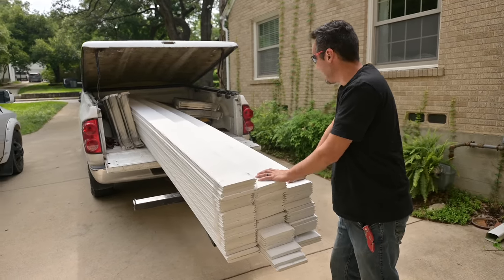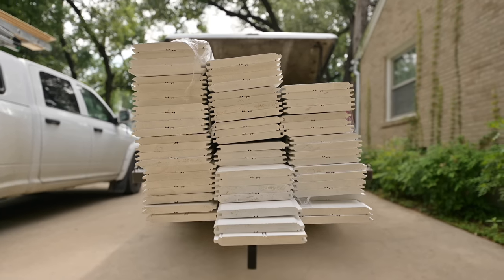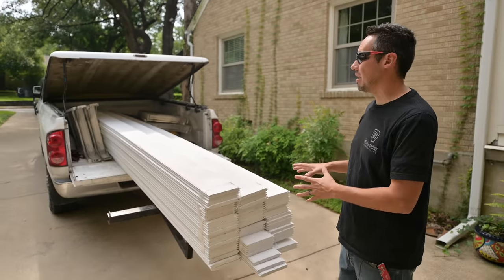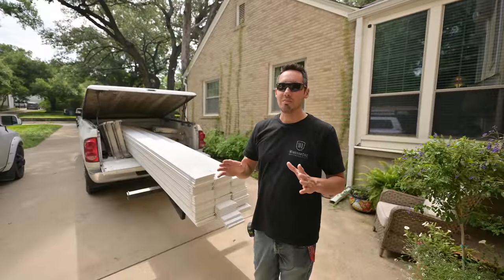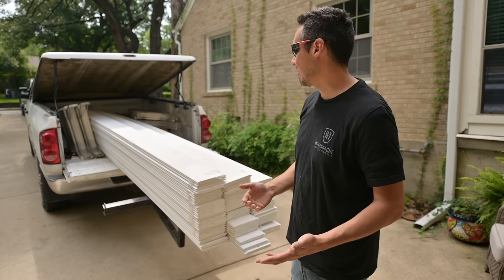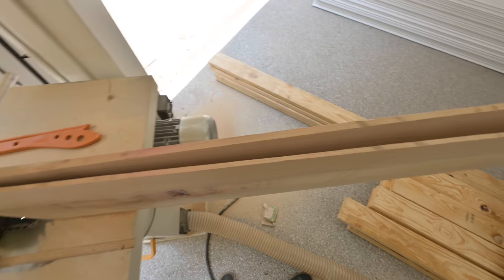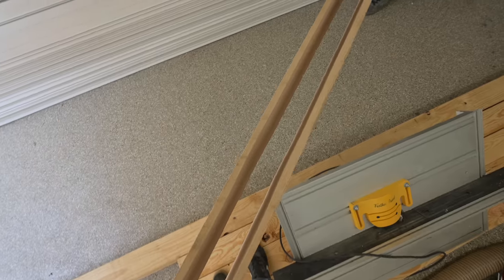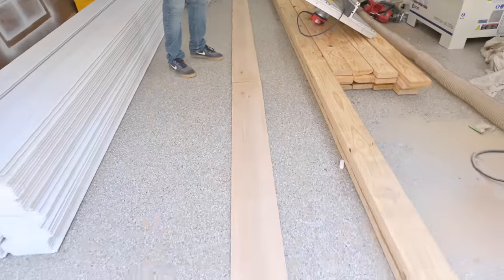All of this weight will be on our ceiling.